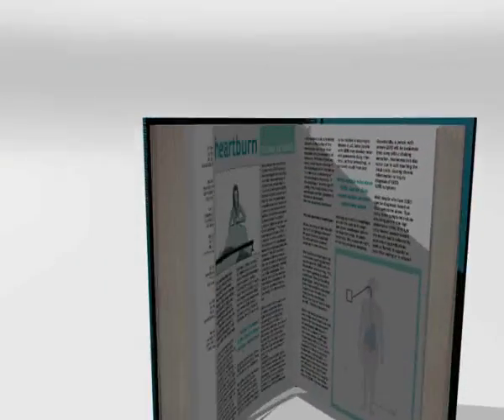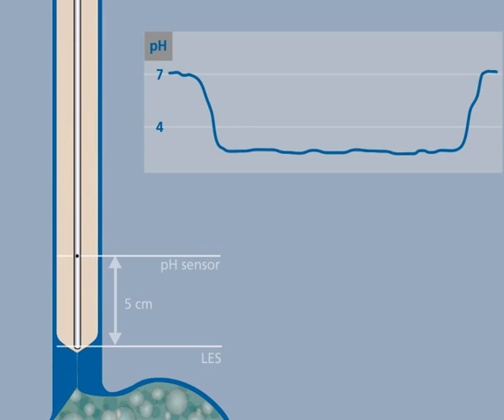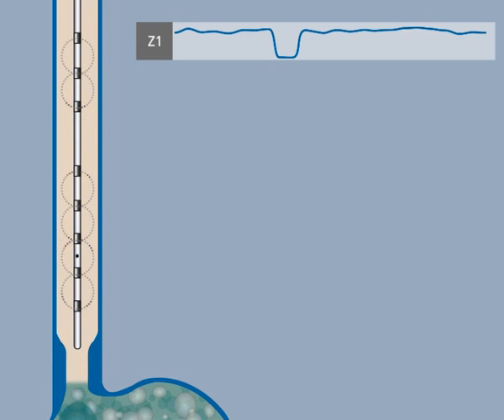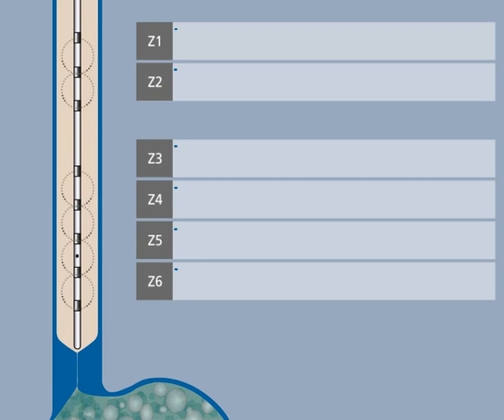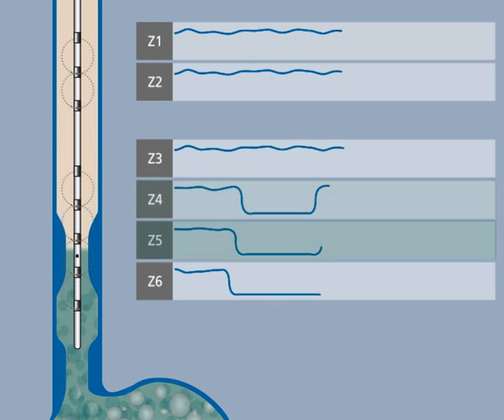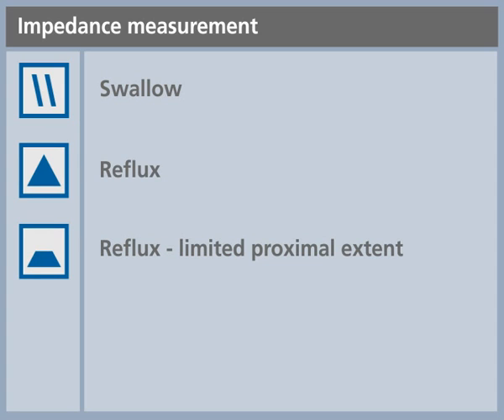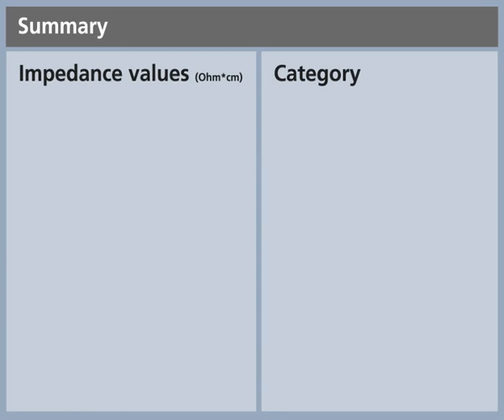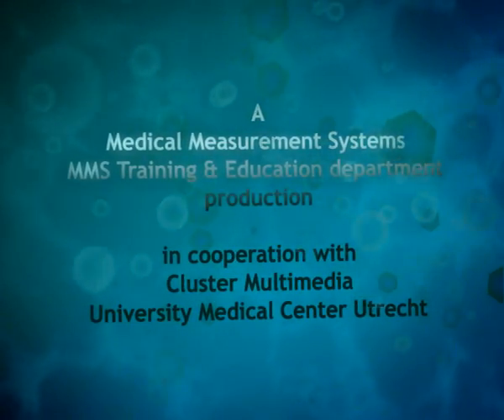Gastroenterology: Ohmega Total Reflux Monitoring CD "Part 1: What is Impedance?"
To see part 2 en 3 of this CD please contact Medical Measurement Systems